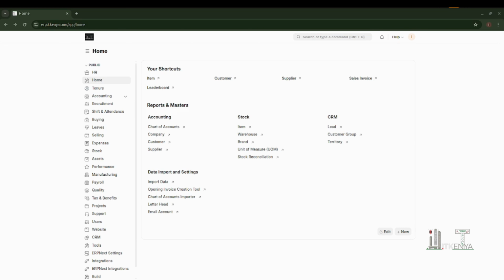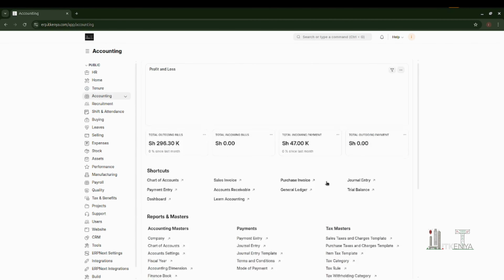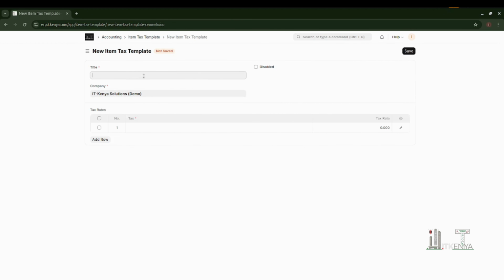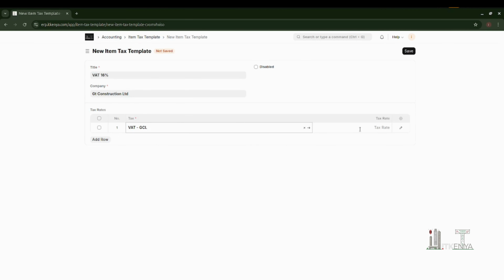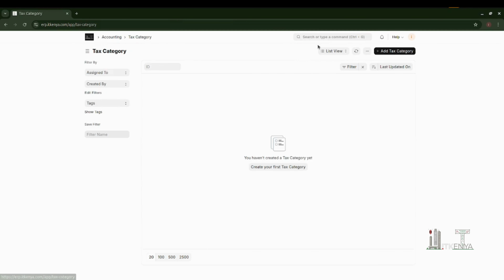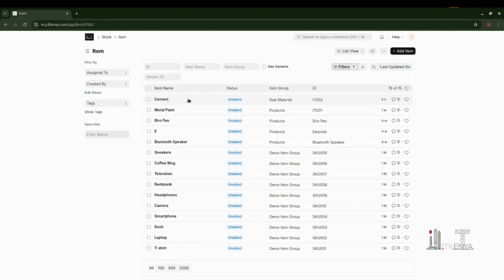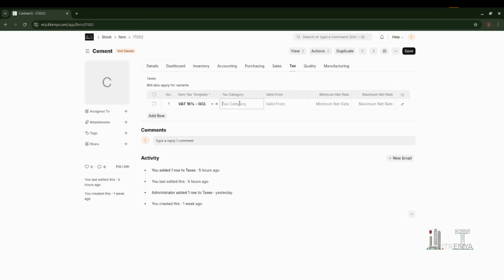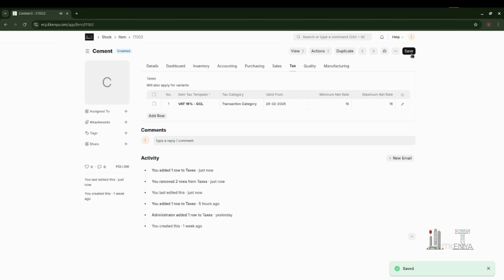Setting Up VAT & Item Tax Templates in ITKenya ERP | Episode 5: KRA Compliance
In our last video, we added Cement to our inventory, but there was one missing piece: the tax bracket. In Episode 5, we close that gap by creating Item Tax Templates to ensure every sale you make is 100% tax-compliant and automated.

[The Summary]
Taxes are the backbone of your accounting system. Instead of manually calculating VAT on every invoice, we show you how to set up a "VAT 16%" template that the system applies for you. This guide covers the fastest way to configure your taxes using the Accounting module and search bar shortcuts, specifically for the Kenyan market.

📌 What’s Covered:

The Missing Link: Why adding a product (like Cement) is only half the job.

Navigation: Accessing the Item Tax Template via the Accounting module.

Configuration: Creating a standard VAT 16% template.

Automation: How the system eliminates manual calculation errors for you.

Compliance: Aligning your ERP with KRA requirements

🚀 Contact ITKenya:
Company : ITKenya Solutions Ltd